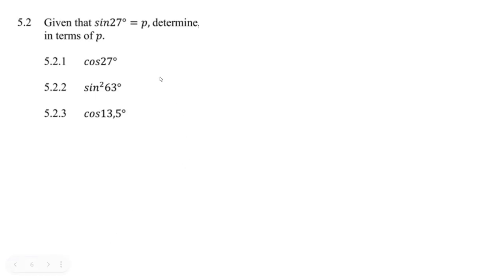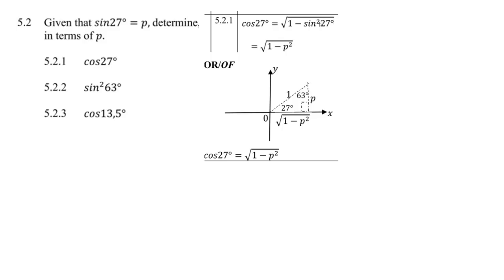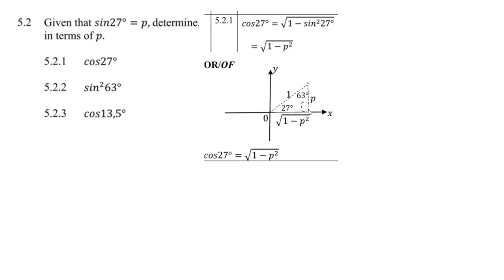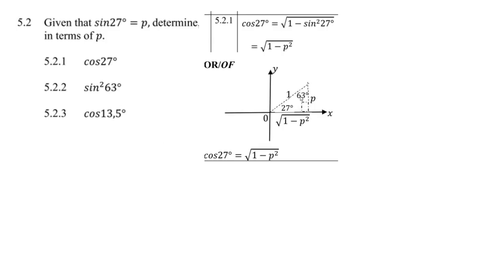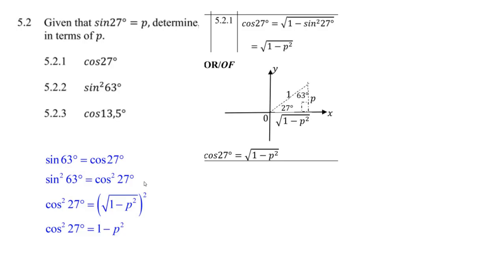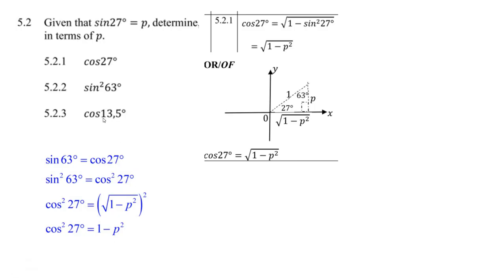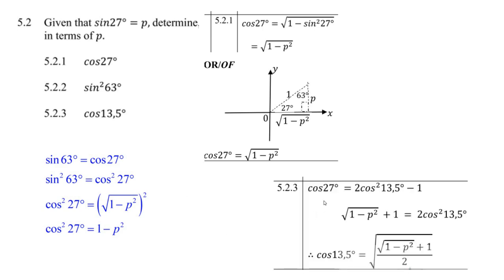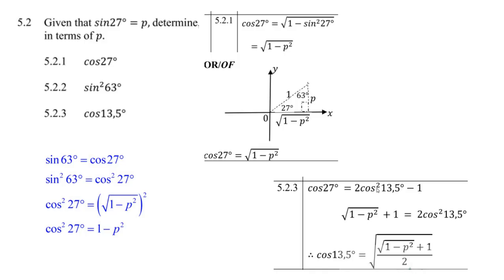Pythag and Idenity Trig Q5 2